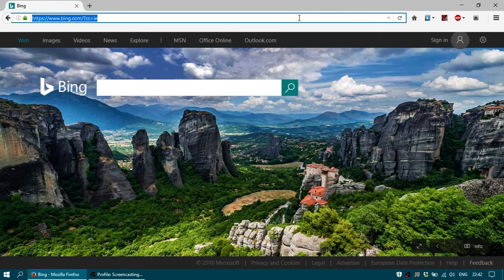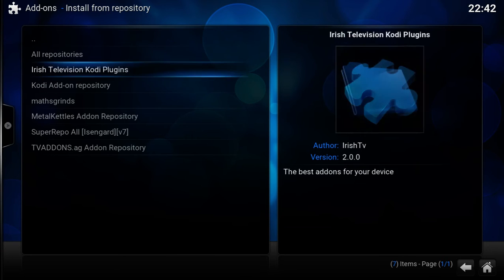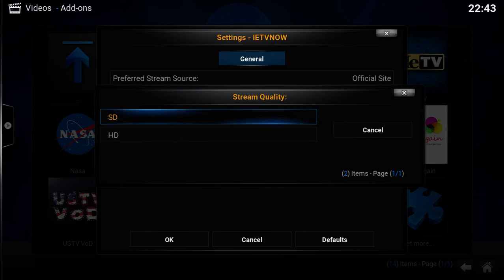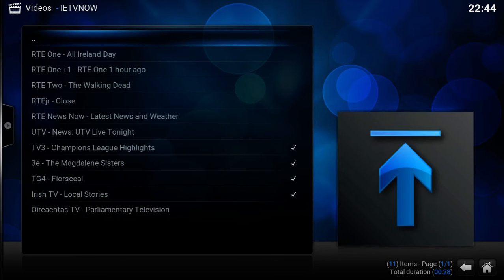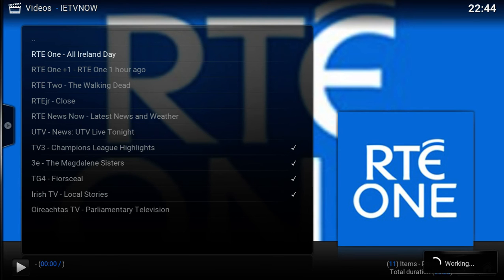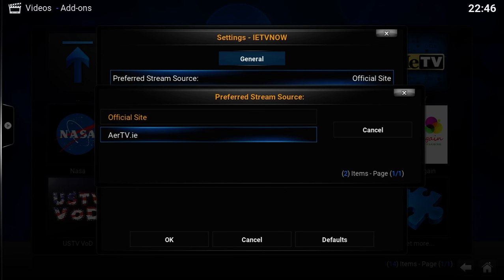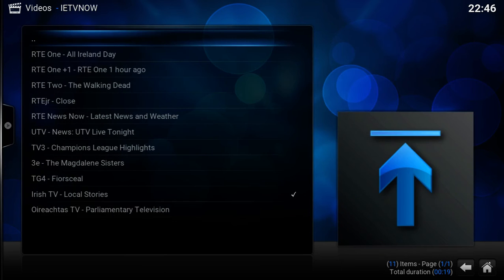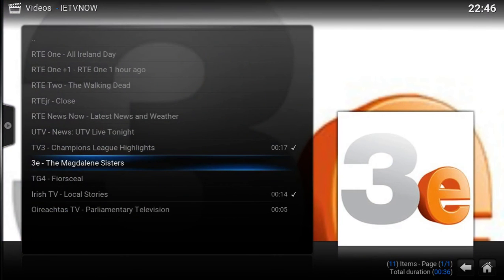Watch Live Irish TV on Kodi/XBMC | IETVNOW | New Add-on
Step 2:
    Then in kodi:
    System, Add-ons, Install from zip file, "select the zip", Install from repository, mathsgrinds, Video add-ons, IETVNOW, Install

Step 3:
    Enjoy :D